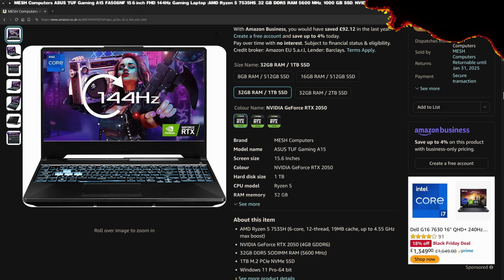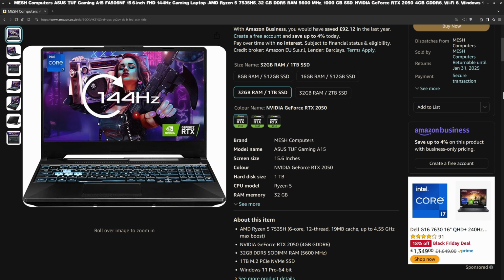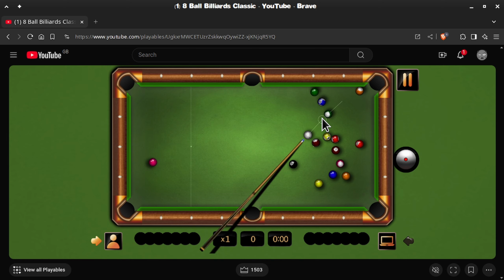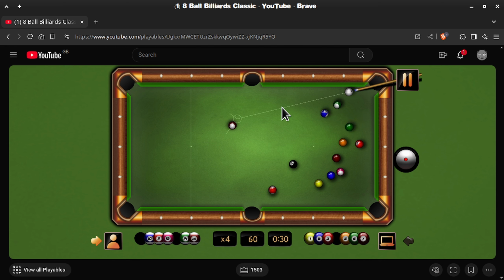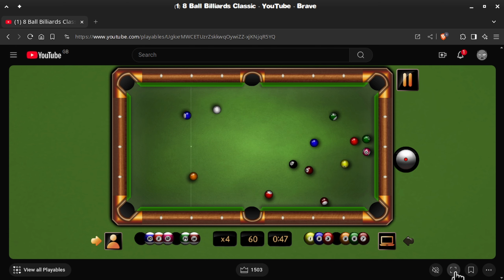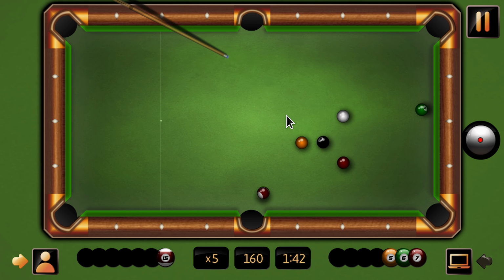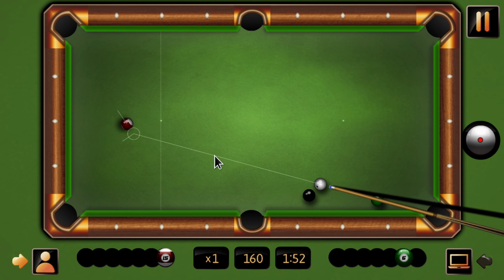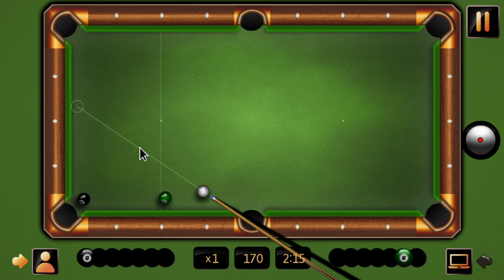My New Lappy Lap Toppy Top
As the title says it is about my new Laptop. Originally had Windows 11 on it, now has Linux Mint 22 Xfce Edition. It flies along, though kinda worried I will wear the NVIDIA Card out.

As it stands the Ryzen 5 chip CPU is not very good at opening stuff, yet the NVIDIA 4060 can handle it pretty well. It'll do me for work, as it is this reason why? I bought it.

In the process of building some more computers and finally getting this room sorted to house and run all my computers and Game consoles.
Once finished will be posting content on the renovation of this room.